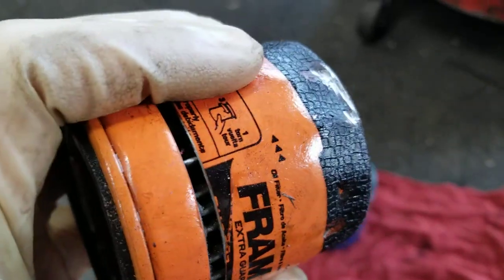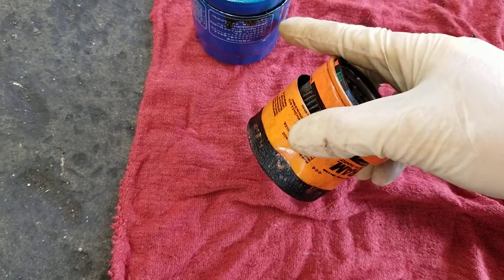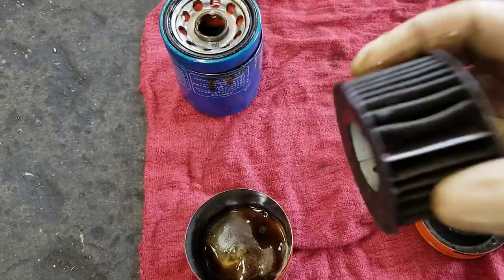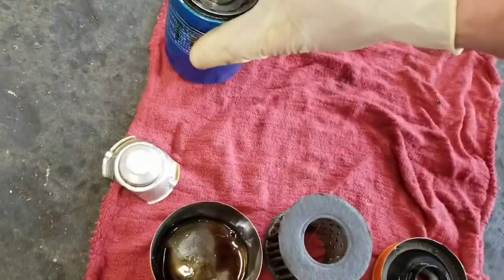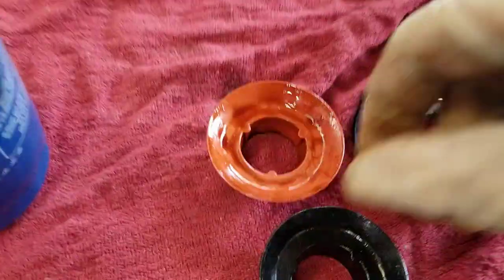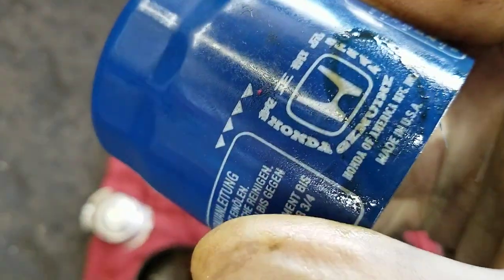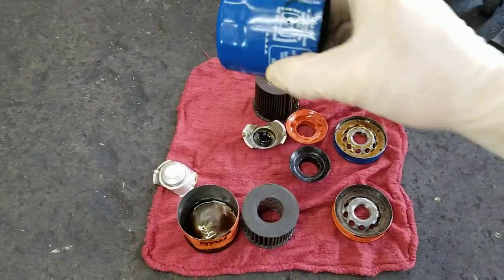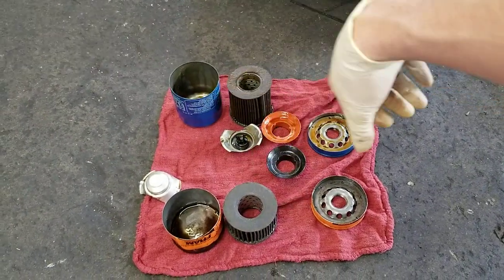Is OEM Honda filter worse than fram?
Watch this if you wanna save money and learn some facts.